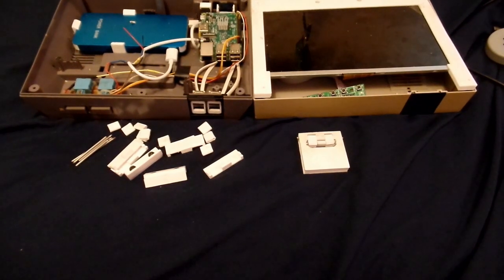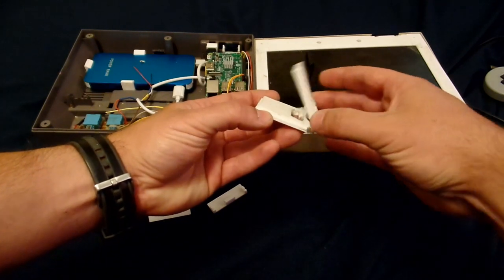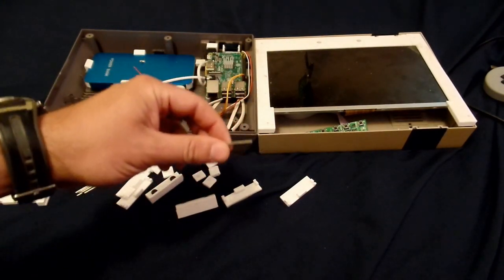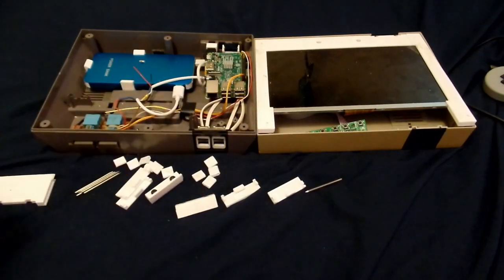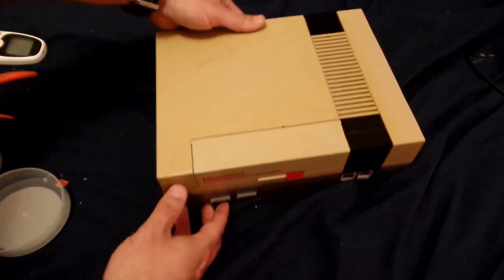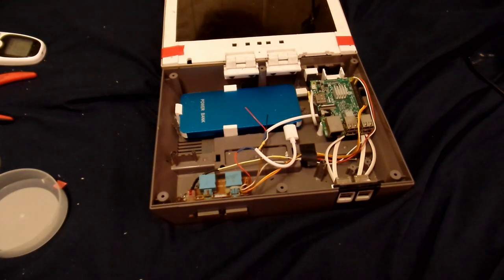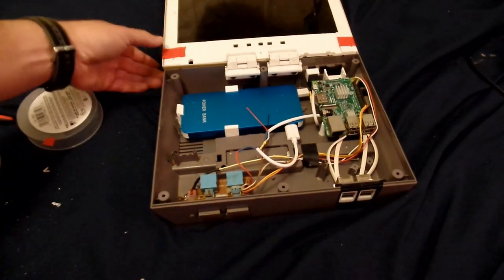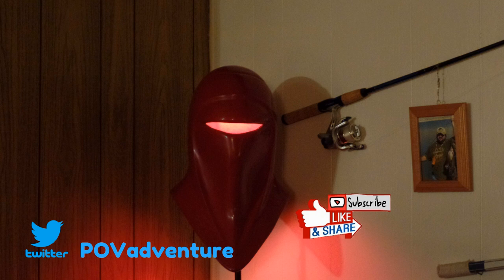Classic NES portable laptop build Part 5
I built this portable NES years ago on my old channel.